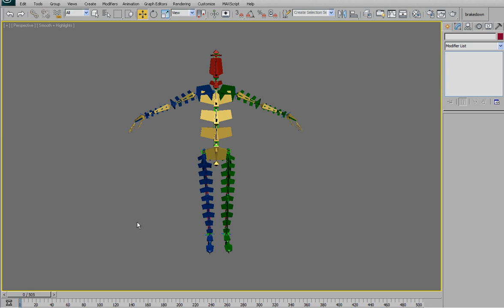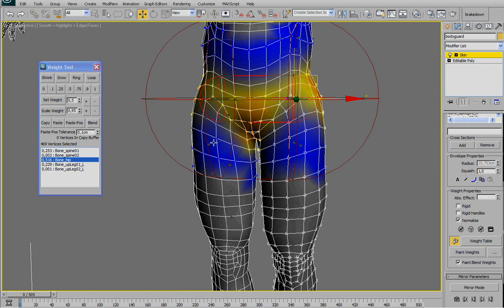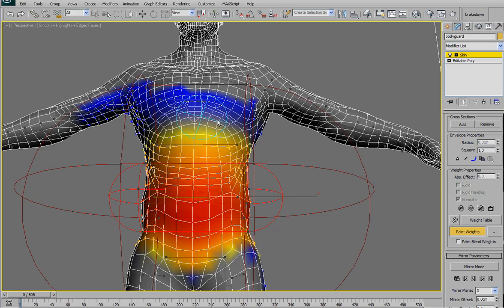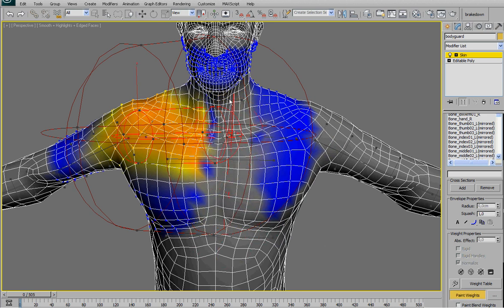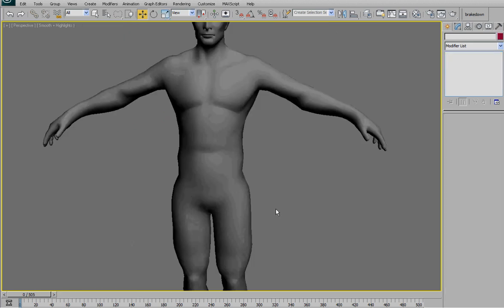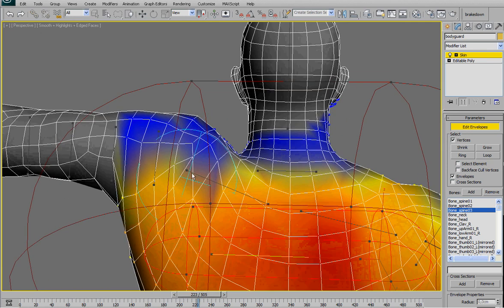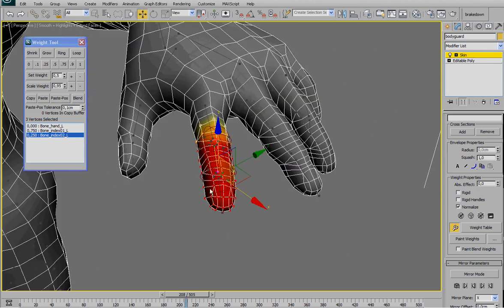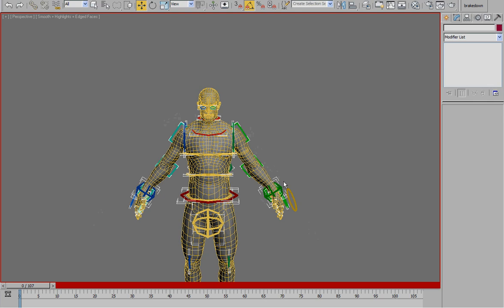rigging tutorial part 4: skin tips and tricks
this is my first rigging tutorial: part 4
here im going to explain som tricks to keep in mind to speed up your work flow during the skinning proces.
keep in mind that this tutorial is just a guideline...

thie tutorial is for 3dsmax but you can easily apply to any software if you have basic rig knoledge

also i really would like to say thanks to Paul Neale..i use his dvd to improve my rigging skill.
if you are intrested take a look at his web site